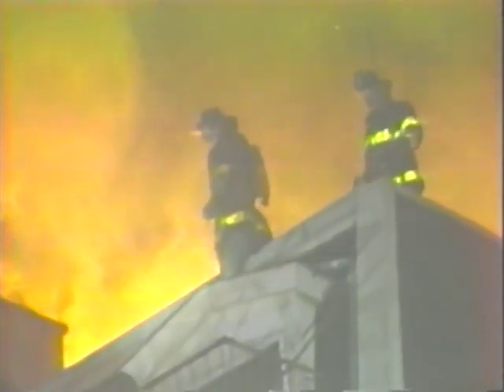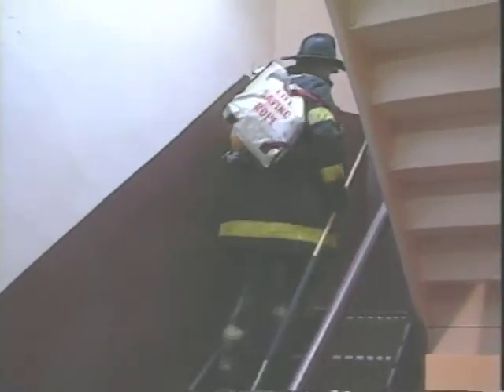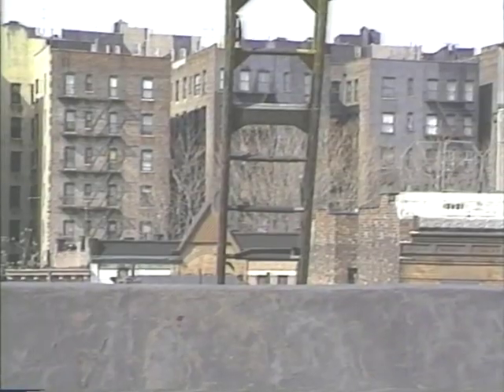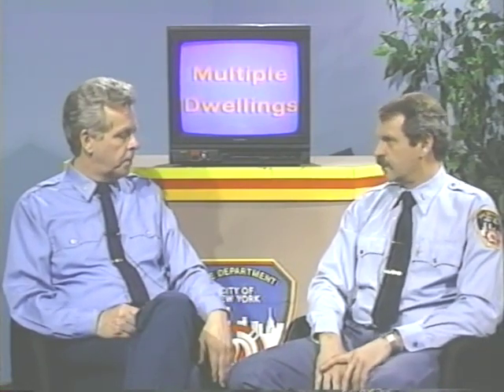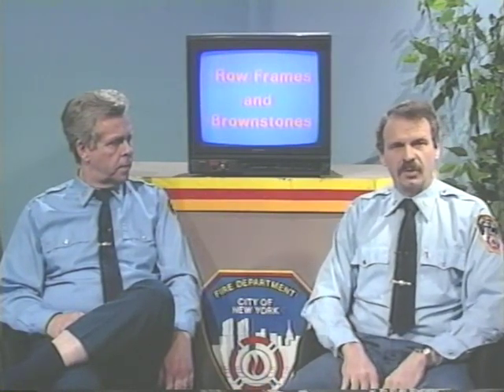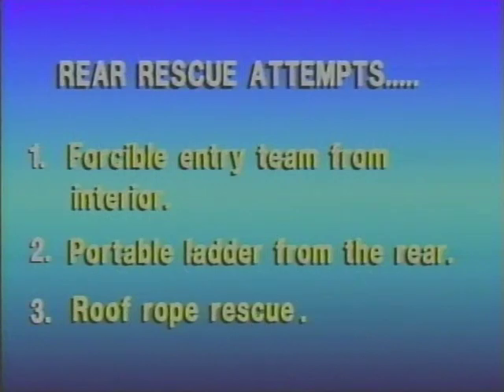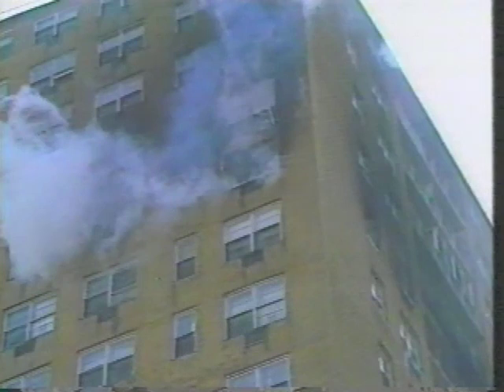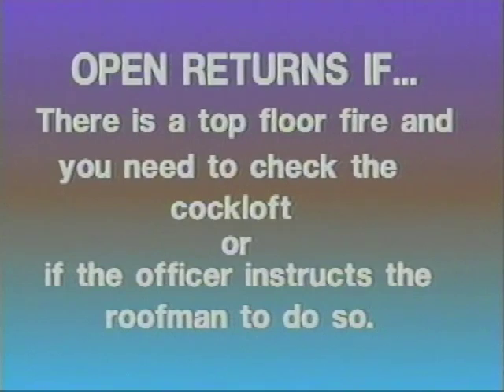FDNY OLD SCHOOL TRAINING VIDEO PRIMARY ROOF OPERATIONS